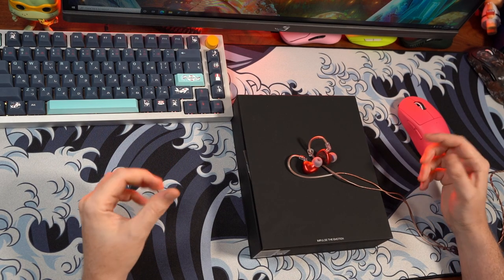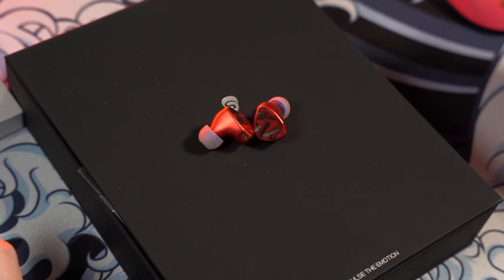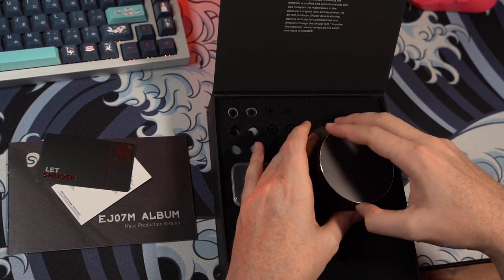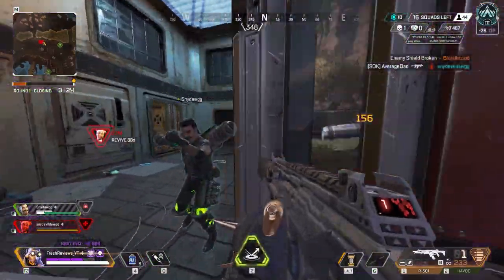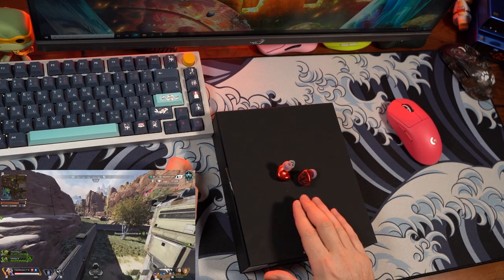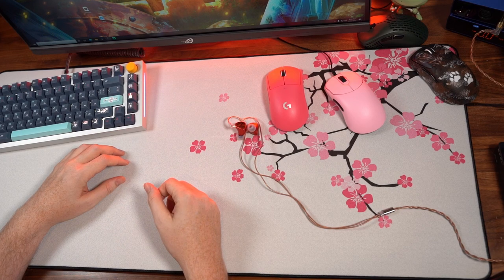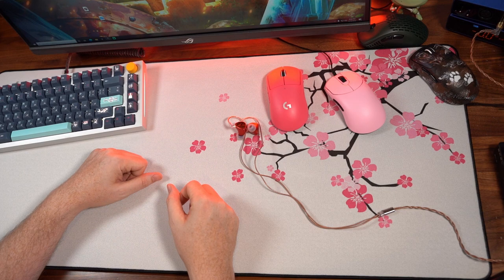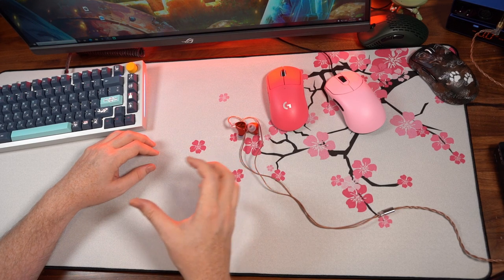Quest Pt. 5 - Shuoer EJ07M Kinda Lava Tribrid Earphones Review - Welcome the King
Sharing my thoughts on my personal main, the Shuoer EJ07m Kinda Lava, a collab between Shuoer and HBB. Definitely my top pick for competitive gaming currently. The testing shall continue!

Link to the EJ07m
Link to the tips

Code fresh works at lethalgaminggear.com, locus.gg, agileshop.co, padsmith.com, odinpc.com, and pmm.gg - save 5% or more on mice, mouse pads, mouse feet, etc!

Link to purchase my gaming gear:
✅ Wallhack Headphone Tier List:
✅ Wallhack IEM Tier List:
(1) EJ07M Kinda Lava
(2) Dunu Falcon Pro
(3) Moondrop Blessing 2
✅Affordable amp/dac:
iFi Zen Dac v2
✅Monitor:
Asus XG27AQM
✅ Top Mice Picks:
Pulsar Xlite V2 Wireless - pulsar.gg (code fresh)
Ninjutso Katana Superlight
Orochi V2
✅ Budget Gaming Keyboard Pick:
✅Mousepad Picks (code fresh works at most)
Lethal Gaming Gear Saturn/Venus/Mercury
Padsmith First War
Locus Wave
TJ Exclusives Cerapad

Timecodes
0:00 - Intro / General Info
1:44 - What's in the Box
2:17 - Music
4:28 - Gaming
7:47 - Comparison to Dusk
8:46 - Conclusion